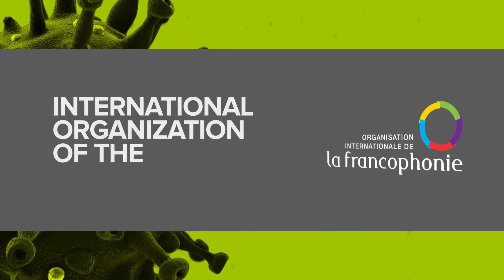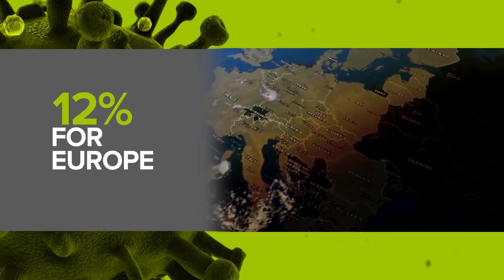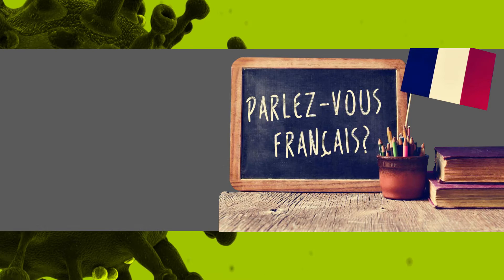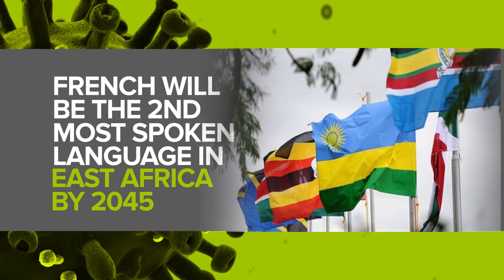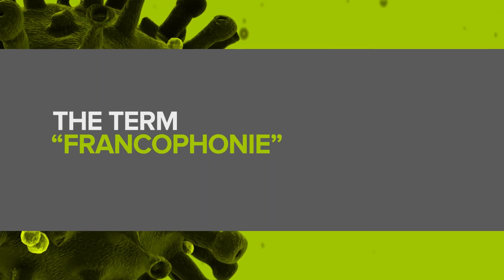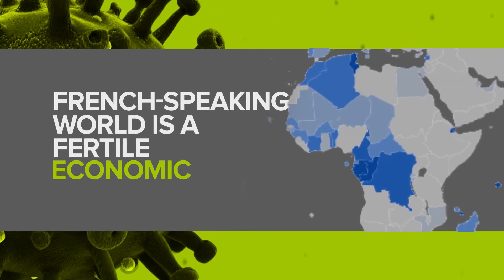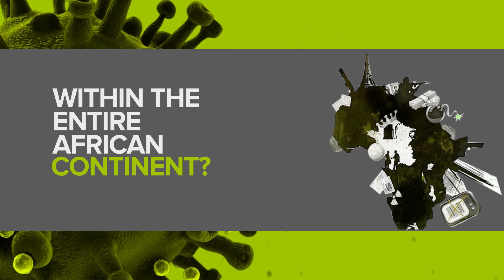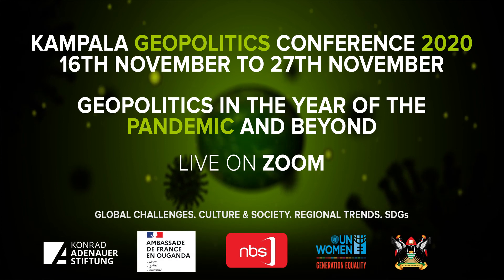What will tomorrow's Francophonie in Africa look like?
The International Organization of the Francophonie (OIF) estimates that in 2050, Africa could be home to nearly 85% of French speakers (compared to 12% for Europe). Given the demographic projections, the total number of French speakers in the world would also rise in the meantime from 274 million to 700 million, making French the second most spoken language in the world after Mandarin.

According to Charles Onyango-Obbo, a Ugandan author and journalist, French will be the 2nd most spoken language in East Africa by 2045. The larger sub-region gathers an impressive number of Francophones, with more than 80 million French speaking inhabitants in DRC. But the term “Francophonie” goes far beyond the language dimension. It reflects different realities, not exclusively linguistic or geographic, but also cultural.

The French-speaking world is a fertile political, economic and cultural breeding ground in Africa. Will the Francophonie therefore set the framework for cultural ties, economic relations and geopolitical interests within the entire African continent?